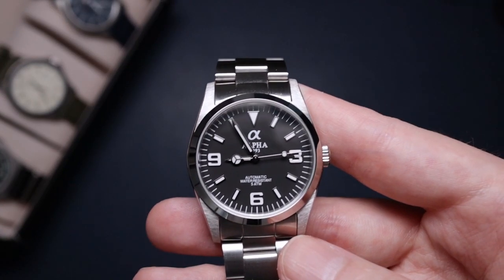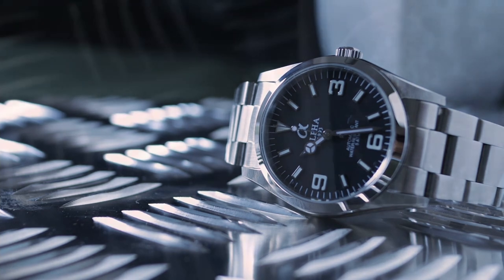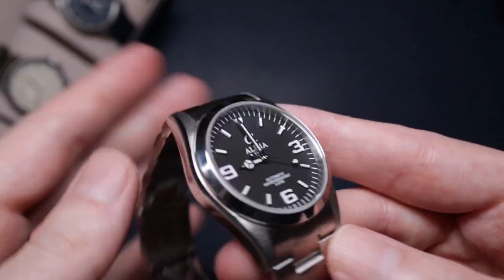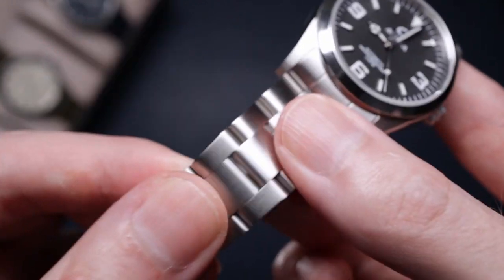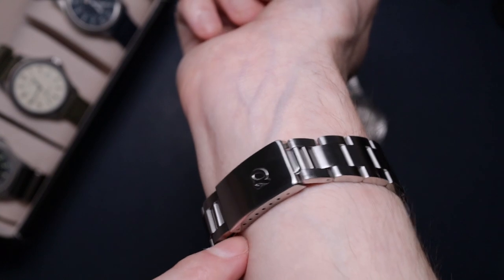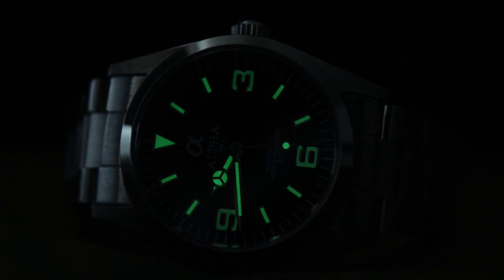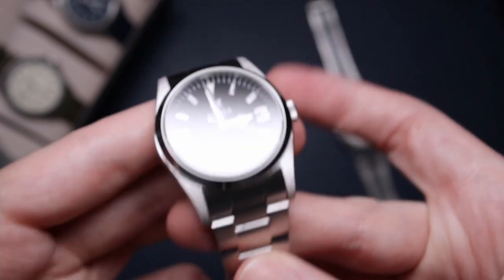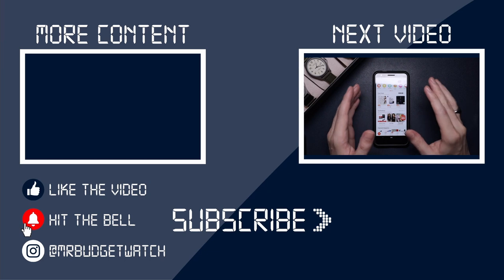Alpha 1993 Explorer Review - Still An Absolute Bargain In 2022?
What's happening good people, in this one I'll be reviewing the Alpha 1993 Explorer homage. This is a homage of the famous Rolex Explorer that was made famous in the 1950s as the watch worn by Tenzing Norgay and Sir Edmund Hillary as the attempted to climb to the peak of mount everest. Since then the Explorer line has grown in popularity though is often overshadowed by it's more famous siblings - The Daytona and Submariner to name a few.

My Top AliExpress Watch Picks
Pagani Design Sub Homage
Cronos Sub Homage
Guanqin Hydroconquest Homage
Pagani Design BB58 Homage
Pagani Design BB58 GMT Homage

Watch Straps I Personally Use
Elastic Nato
Premium two-piece nylon
Parachute elastic nato
Seatbelt premium nato
Seatbelt single pass nato
Two-piece canvas strap
High quality leather strap
Quick release milanese

Watch Accessories And Tools I use
Watchmakers screwdriver set
Springbar tool and bracelet adjuster
Travel pod
Caseback tool
316L Milled clasp
Spare spring bars
Tool kit

Shopping via the links does not cost you anything extra but it does help keep the channel and blog running. Currently the channel and blog is a member of the AliExpress and Amazon programmes.
Thanks again.